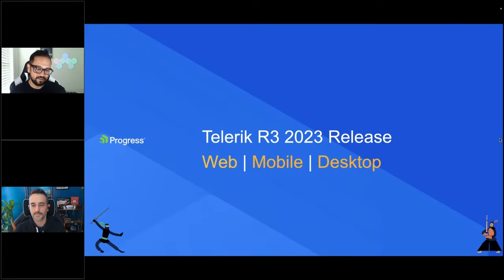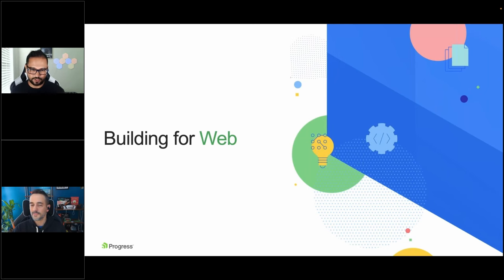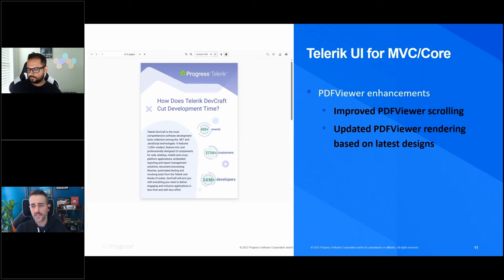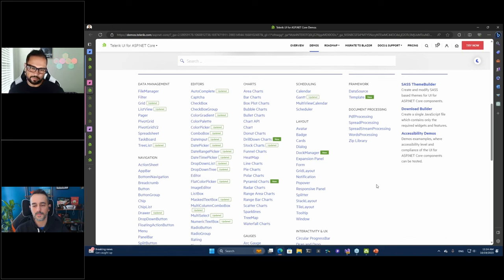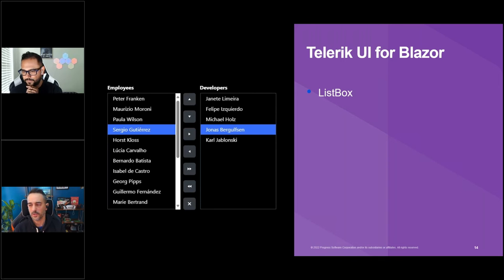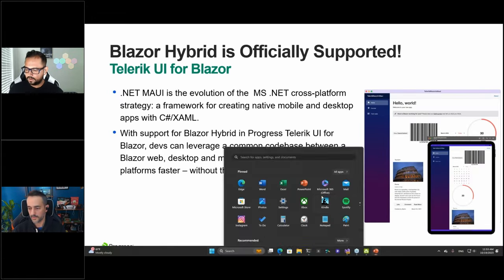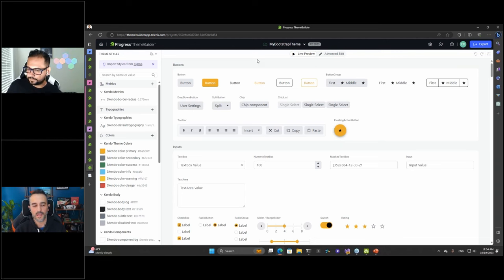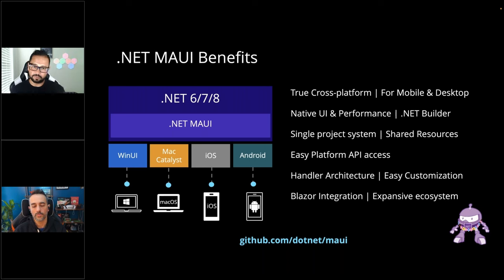What's New in Telerik R3 2023? | .NET 8, Blazor, .NET MAUI, ASP.NET Core, WinUI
What's new across the Telerik UI for .NET Web, Desktop & Mobile Products?

Join us for a deep dive into all the good bits that came with R3 plus lots of interactive demos with developer advocates Ed Charbeneau & Sam Basu!

* Multiple Data Visualization Enhancements
* Blazor ListBox
* DockManager in ASP.NET Core and MVC
* .NET MAUI Scheduler
* CSP Compliance
* Support for .NET 8 Release Candidates
* Enriched Frontend Documentation & more!

Helpful timestamps
00:00 - Intro & Agenda
08:40 - Building for Web - Telerik UI .NET Web
11:10 - What's new in Telerik UI for ASP.NET AJAX?
11:58 - End of .NET 3.5-4.0 Support
14:16 - Day-Zero Support for .NET 8 Previews
16:10 - What's new in Telerik UI for ASP.NET Core & MVC
21:40 - ASP.NET Core & MVC Component Demos
24:58 - Telerik REPL for ASP.NET Core
34:30 - What's new with Telerik UI for Blazor?
36:39 - Deprecation of .NET & .NET 5
38:50 - Blazor New Components Demos
43:17 - What's new in ThemeBuilder? ASP.NET MVC & Core Enhancements
43:33 - New Progress Design System & ThemeBuilder demo
43:48 - Blazor Hybrid Official Support
57:45 - Building for Mobile
01:02:38 - What's new in Telerik UI for .NET MAUI?
01:10:54 - Telerik UI for .NET MAUI component enhancements
01:12:31 - Demo Apps
01:28:40 - What's new in Telerik UI for Xamarin?
01:30:23 - Uno Platform Support
01:34:11 - What's new in Telerik UI for .NET Desktop?
01:34:20 - What's new in Telerik UI for WinUI?
01:36:59 - What's new in Telerik UI for WPF & WinForms?
01:37:53 - What's new in Telerik UI for WPF
01:40:22 - What's new in Telerik UI for WinForms?
01:42:27 - Document Processing libraries - create & edit PDF, Word & Excel across all suites
01:43:41 - Desktop component suites demo
01:51:47 - Q&A

🎙️Catch up with our awesome dev advocates on social media!